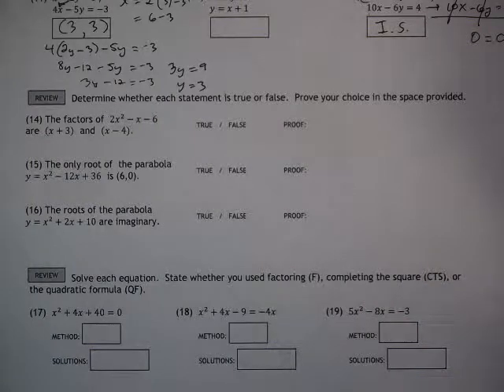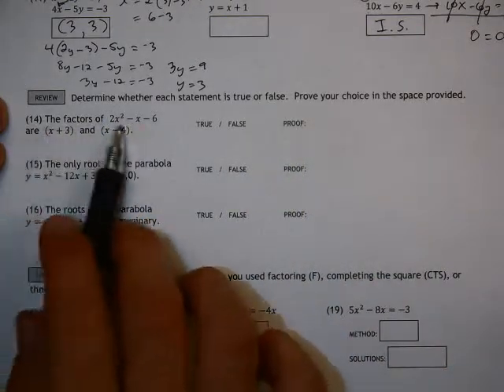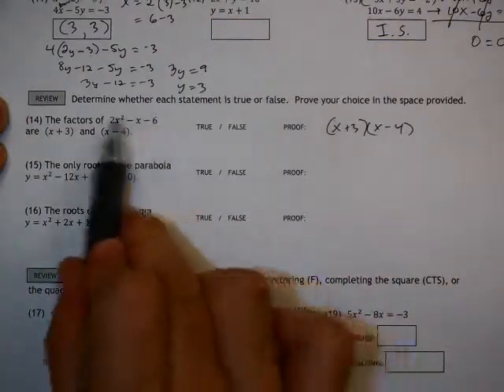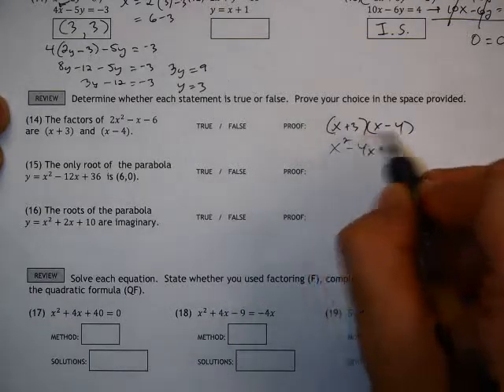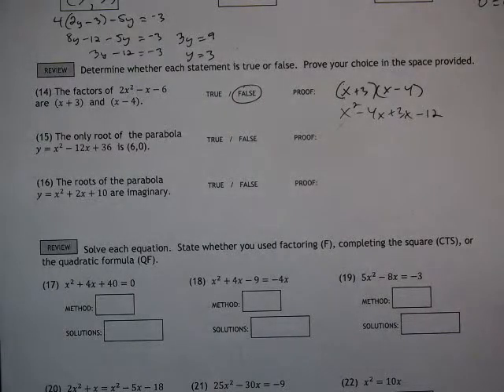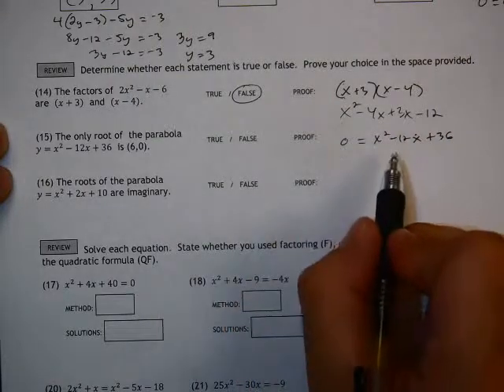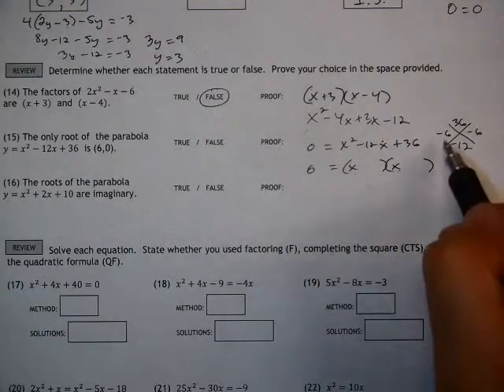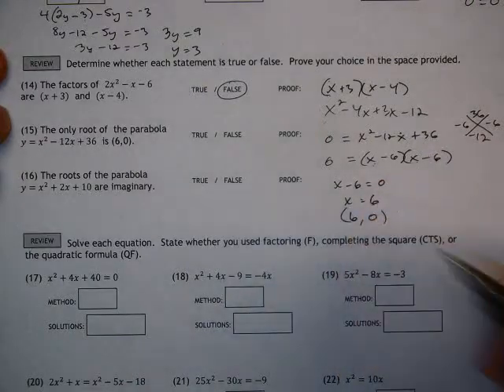9 3a #14, 15 concept 6